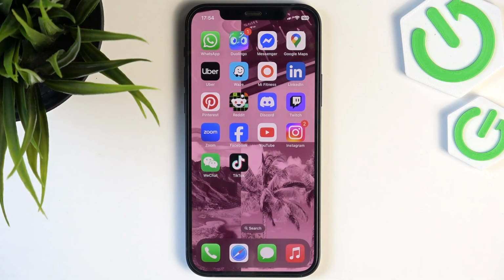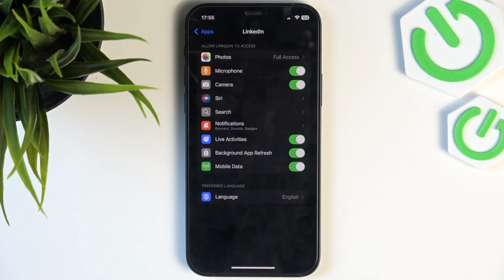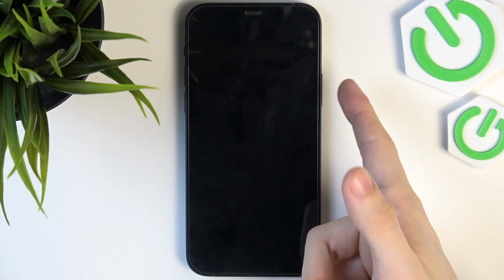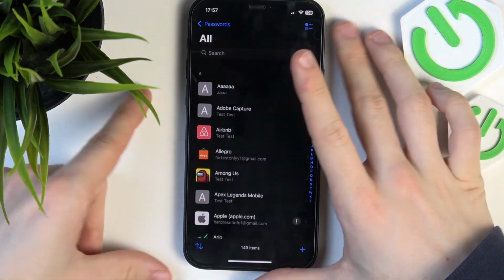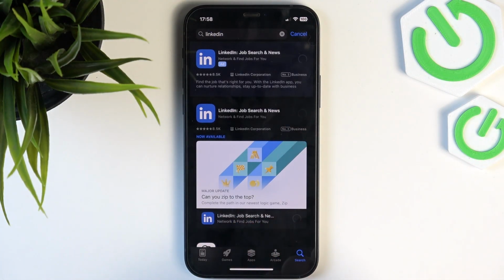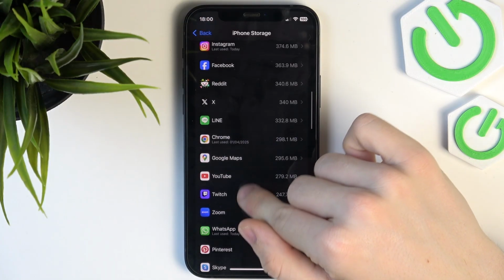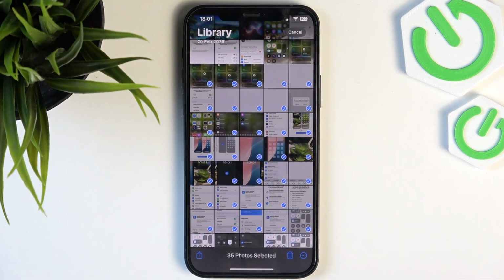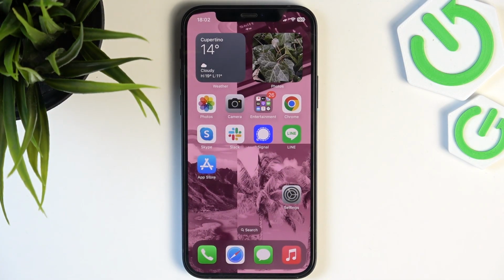LinkedIn App Not Working On iPhone - How to Fix it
Hi! Is your linkedin app malfunctioning on iOS? 5 simple steps shown in this video will help you get your linkedin app back in working order! It takes just a few minutes to make it all functioning again.

How to fix linkedin on iPhone?
What to do if linkedin doesn't work on iPhone?
How to fix linkedin not loading on iPhone?
How to fix linkedin not working on iPhone?
How to fix linkedin malfunctioning on iPhone?